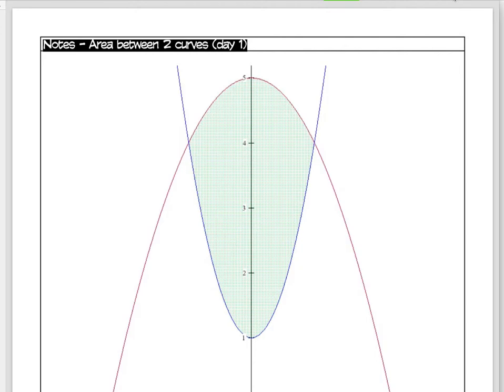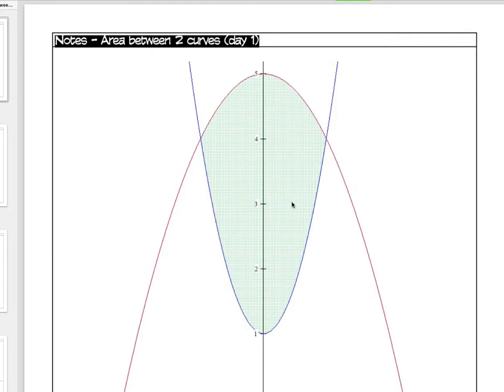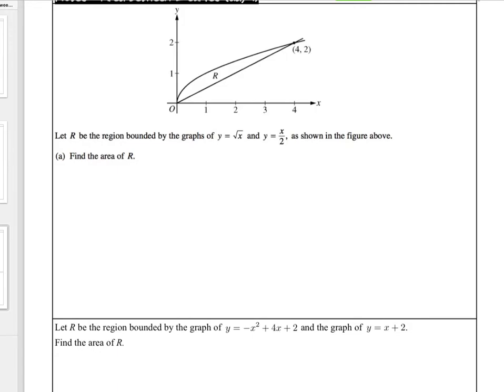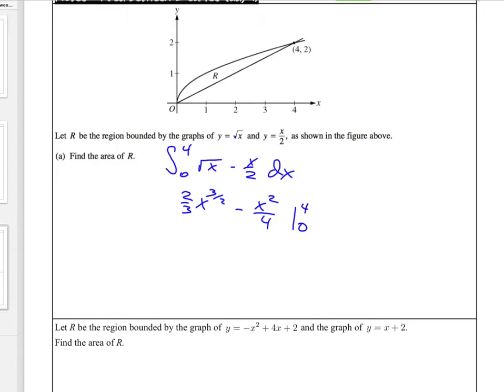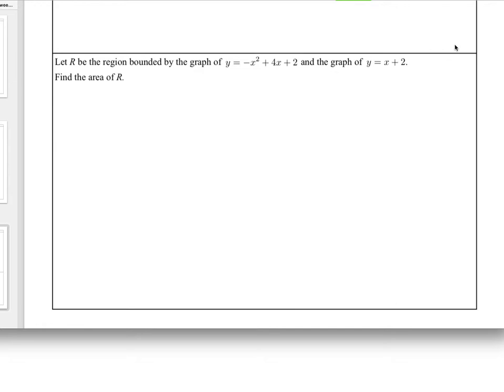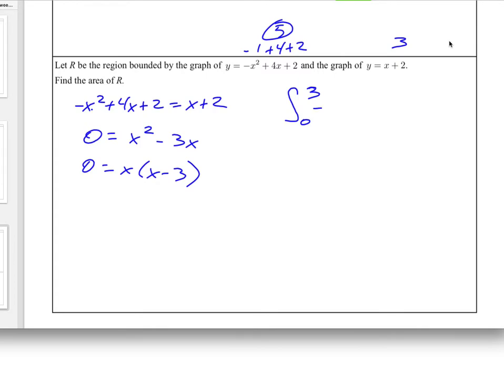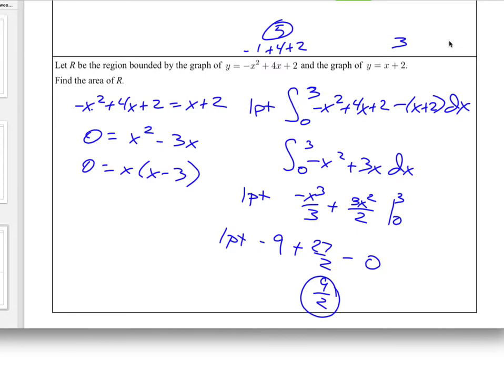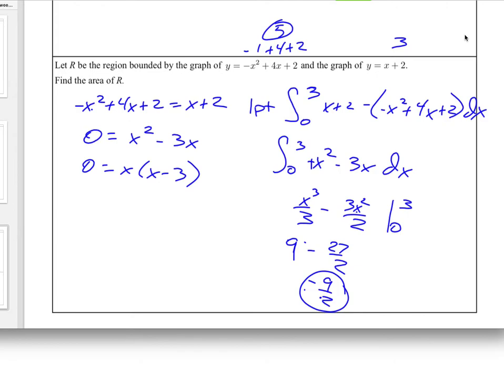Area between 2 curves (day 1) - Unit 9 Video 1